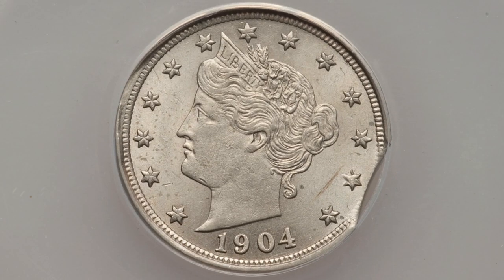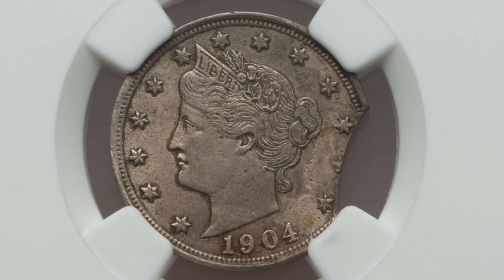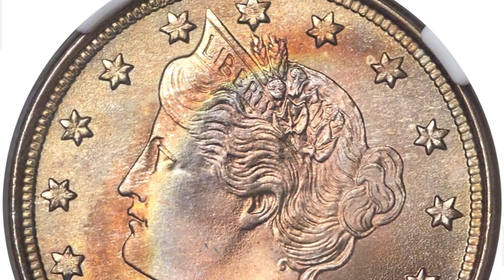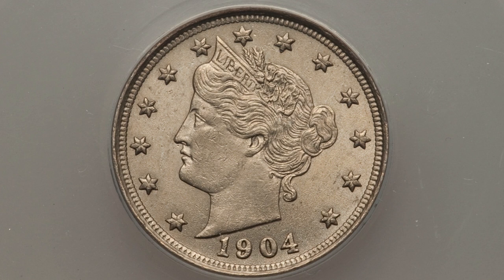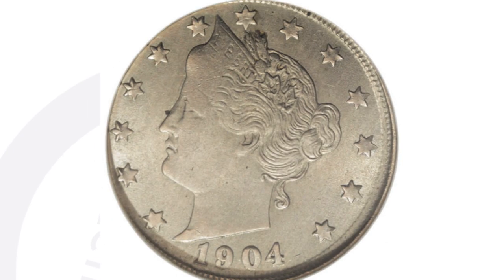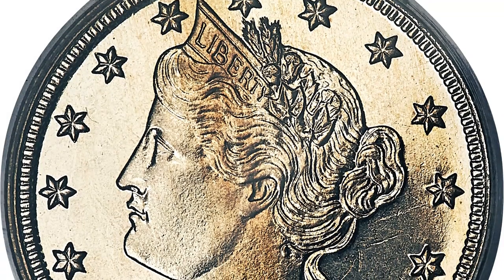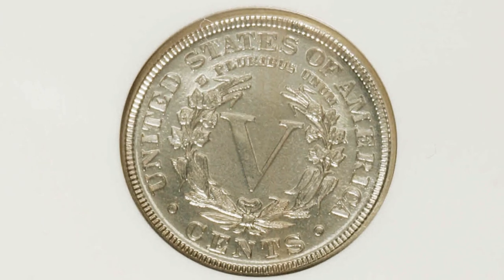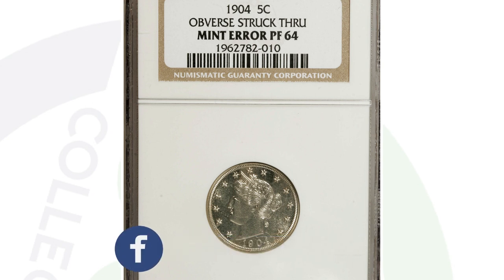Liberty Head V Nickel Coin Values!